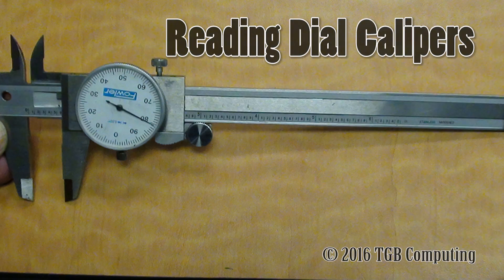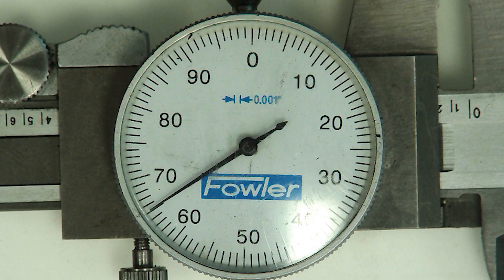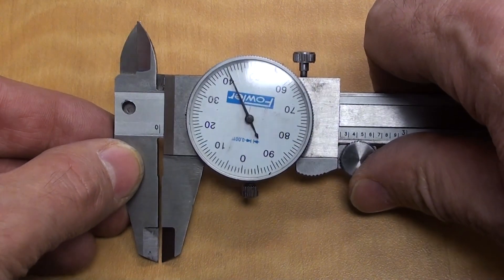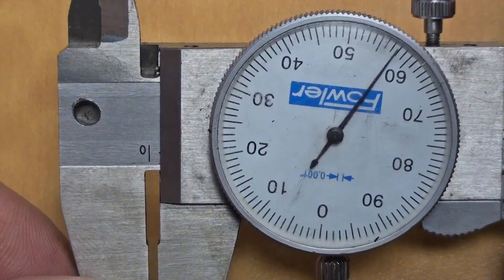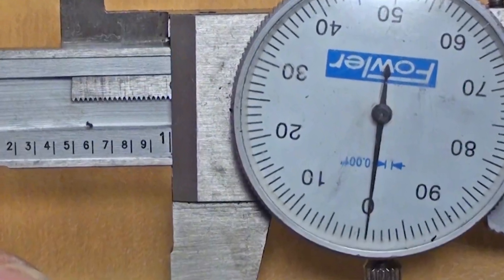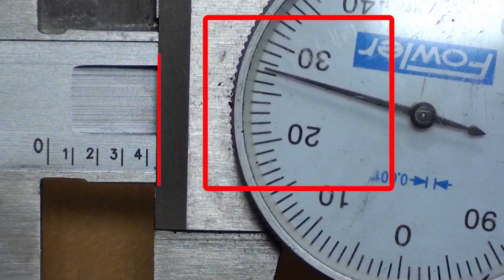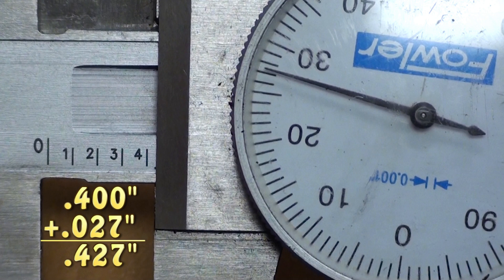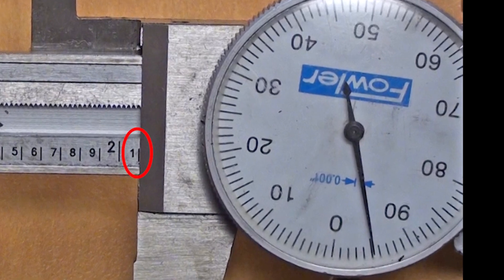Caliper Reading Version 2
How to read a dial caliper. Version 2 fixes an error.